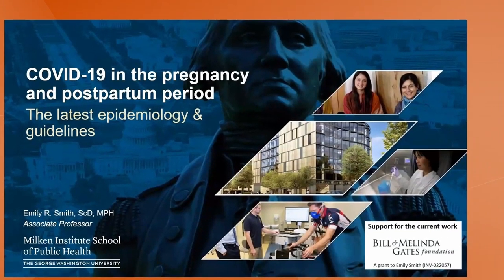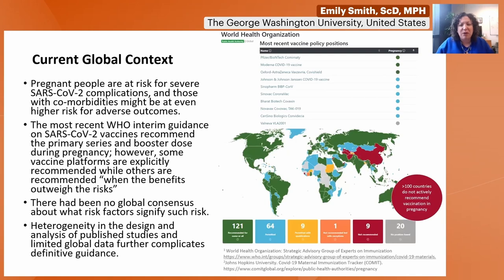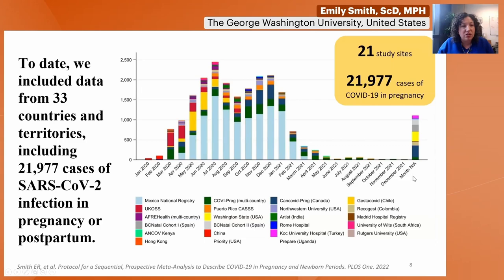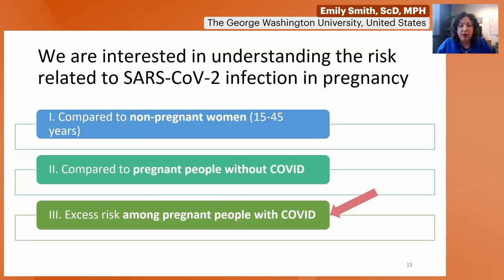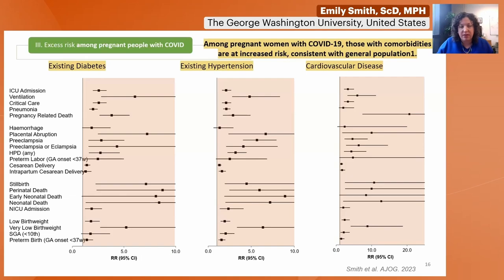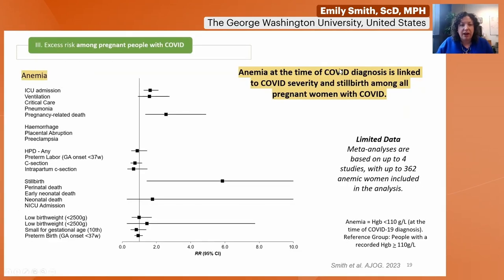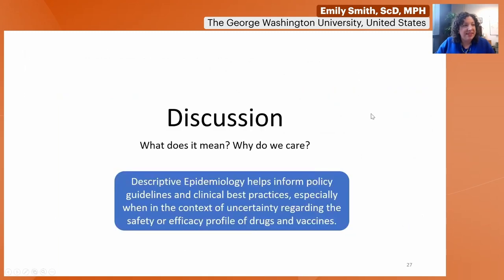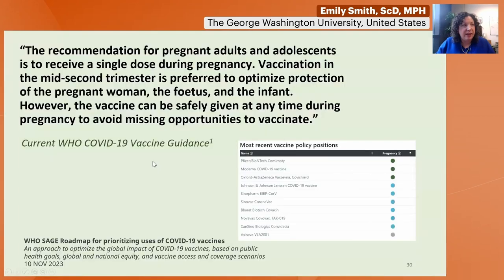COVID-19 in the pregnancy and postpartum period - Emily Smith, ScD, MPH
Lecture: COVID-19 in the pregnancy and postpartum period
Speaker: Emily Smith, ScD, MPH, The George Washington University, United States

Presented at: COVID-19 Clinical Forum 2024 – March Edition

The COVID-19 Clinical Forum is a series of online interactive meetings. This program will be frequently updated as new data emerges. The duration of each online (live) event is approximately 90 minutes. Registration fee for the webinars is waived for healthcare professionals. Follow our interactive livestream and get the most up-to-date information from international experts.